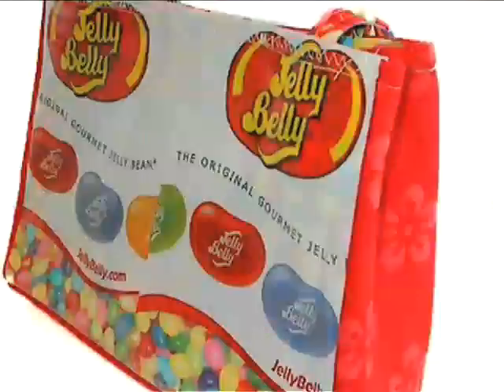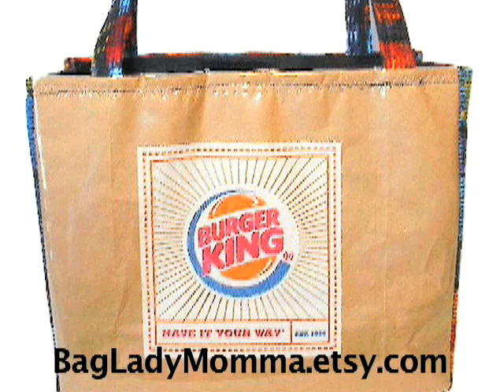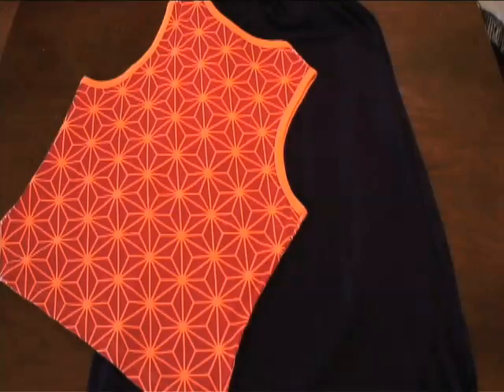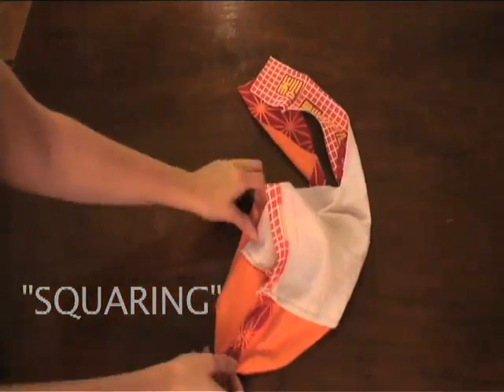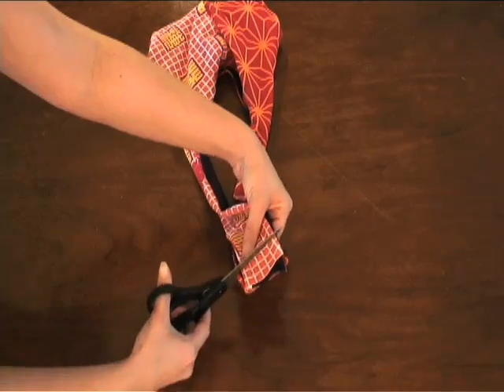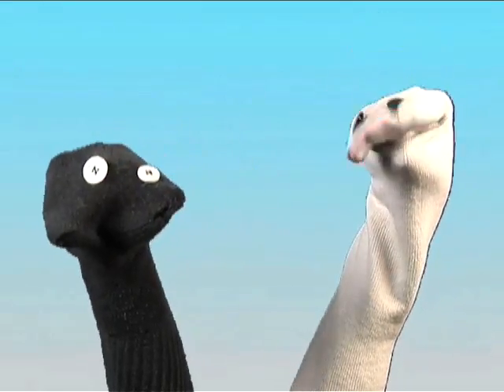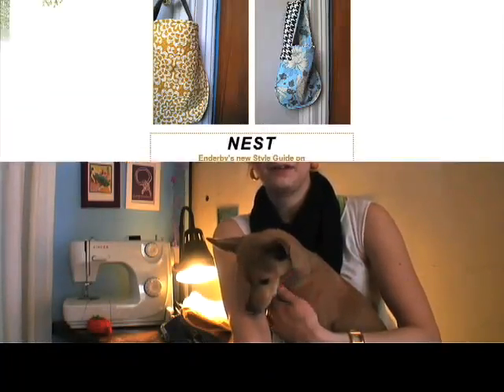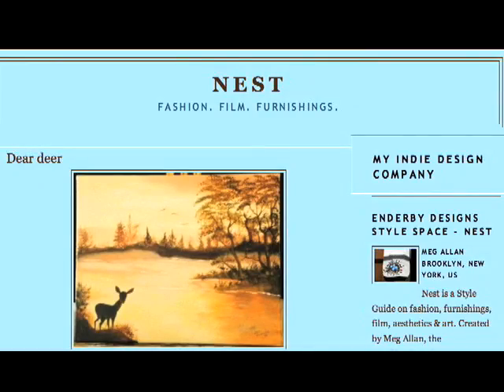Tote Bags, Bagitude, Enderby Designs, Threadbanger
Earth day is right around the corner! So this week we show you how to create your own recycled tote bag, hang at a local craft fair where we meet with the creators of Bagitude, then its off to Brooklyn to talk with recycled tote bag guru, Meg Allen of Enderby Designs.